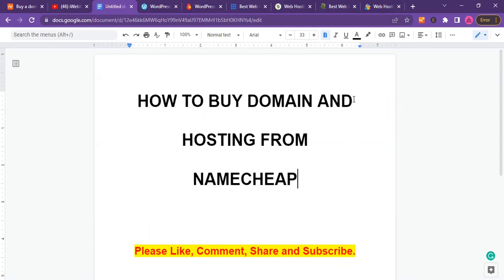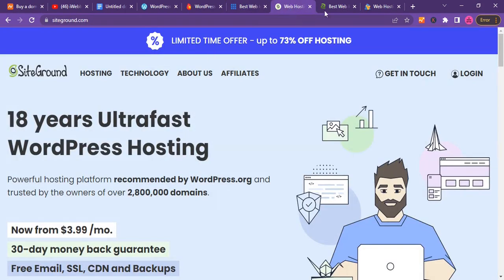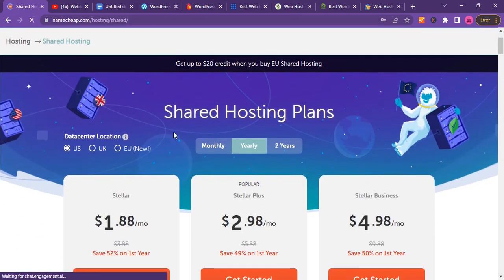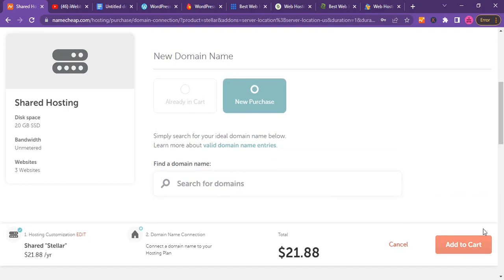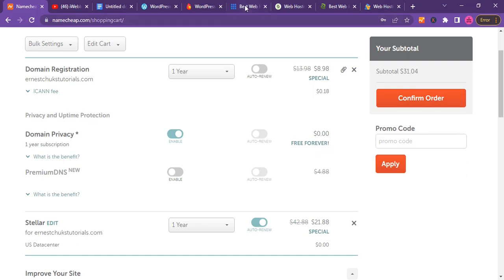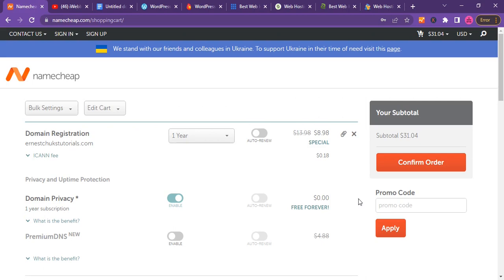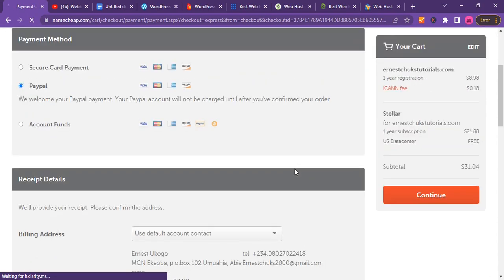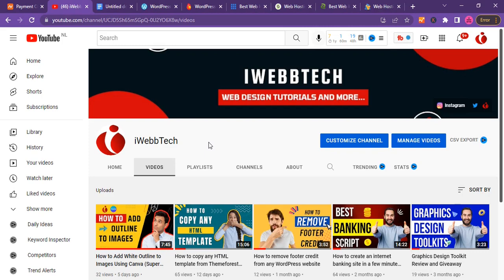How to Buy Domain and Hosting from NAMECHEAP with Debit Card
A quick and easy tutorial for you to learn how to buy domain and hosting with a debit card.
There are many platforms to purchase domain and hosting plan. But the fact that most of the reputable hosting companies use payment methods that doesn't allow transactions with debit cards makes it difficult for many people especially from African countries.

Every week we provide tips and resources for you to be a better web designer, so go ahead and browse the tutorials and guides we already have up and, after you subscribe, hit that little bell icon so you don’t miss any future videos from us!